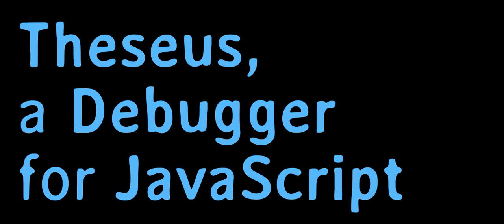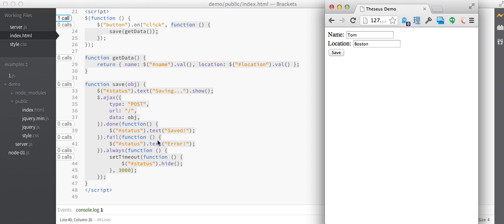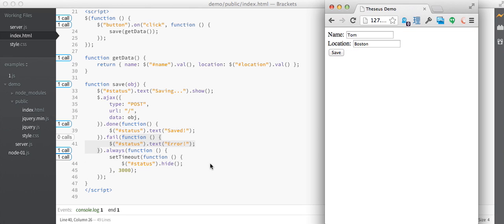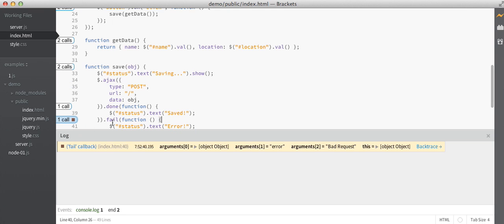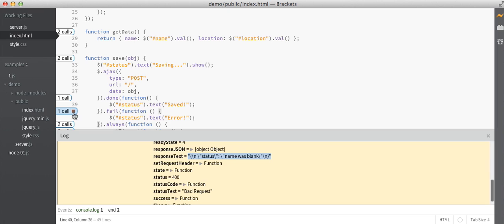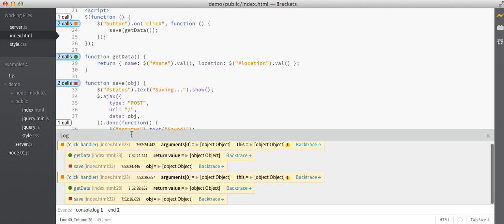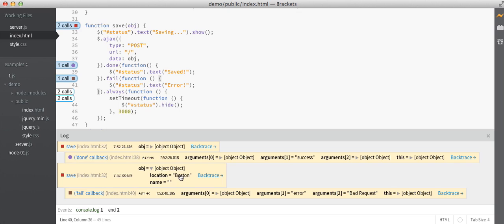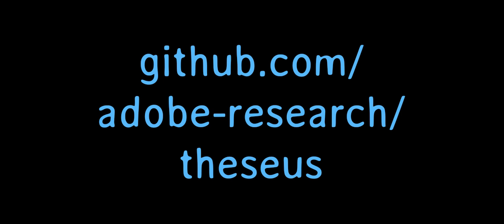Theseus JavaScript Debugger for Brackets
Theseus is an open source JavaScript debugger for Brackets that allows you to easily inspect asynchronous function calls.